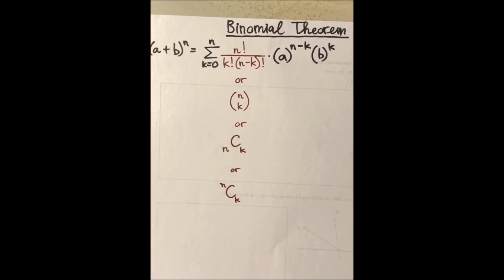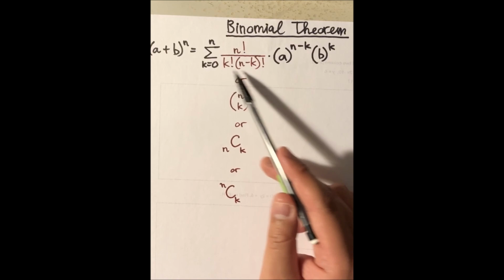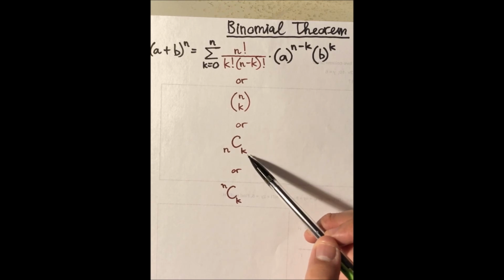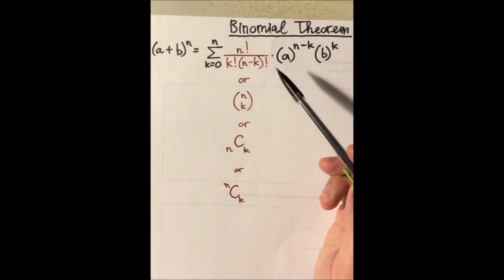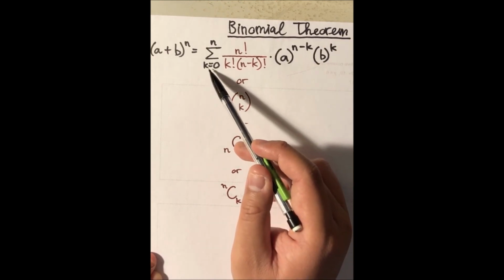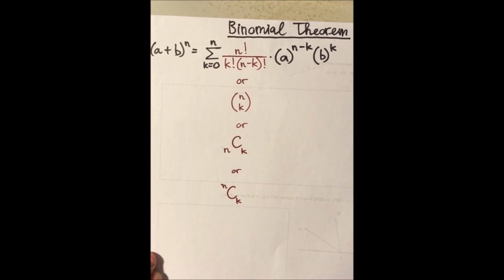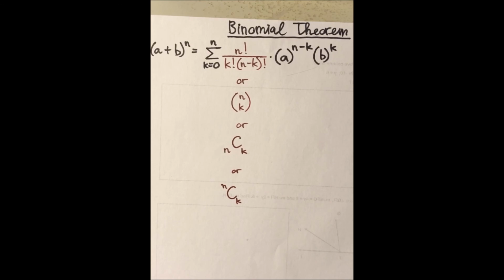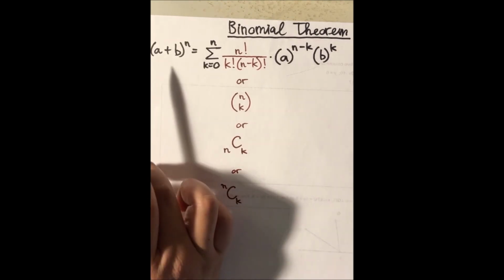Binomial Theorem General Information - Binomial Expansion | Understanding Binomial Theorem/Formula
General information about the Binomial Theorem.